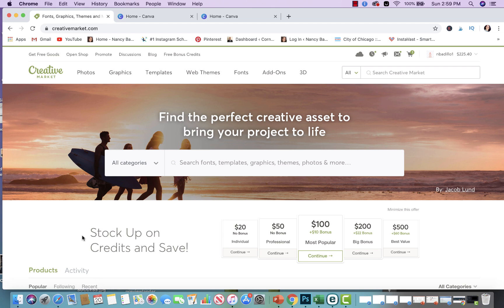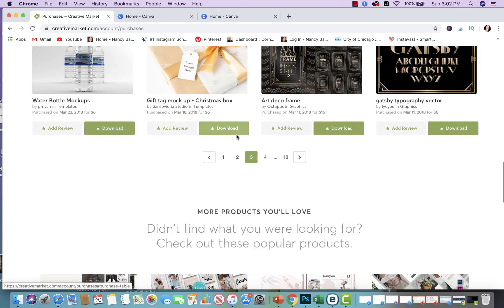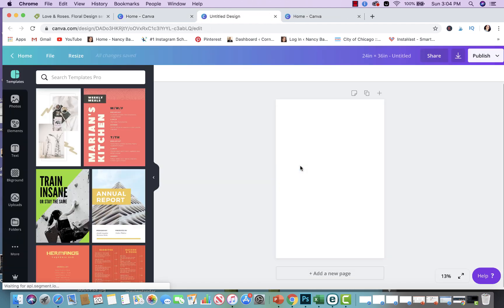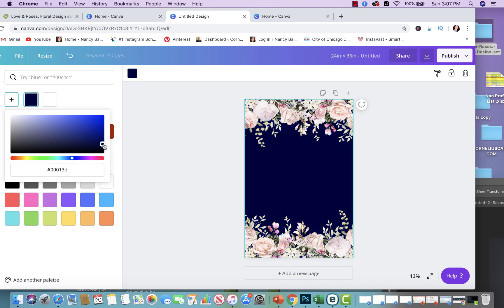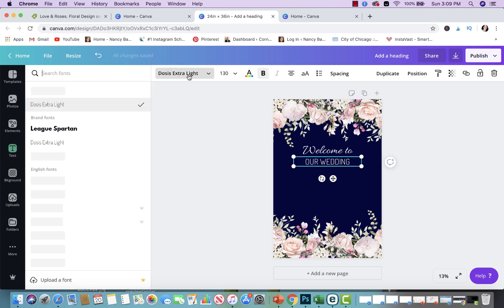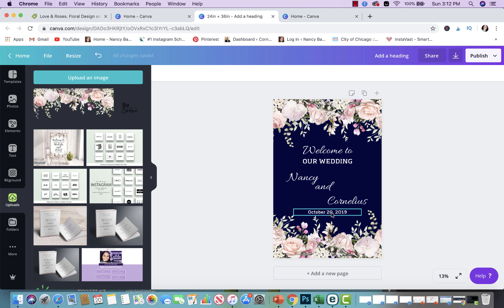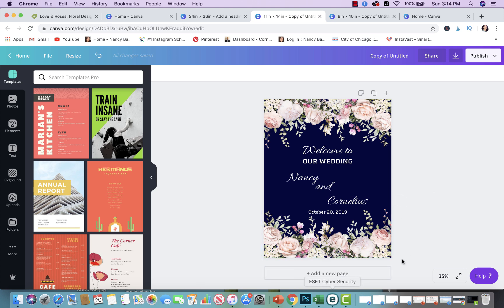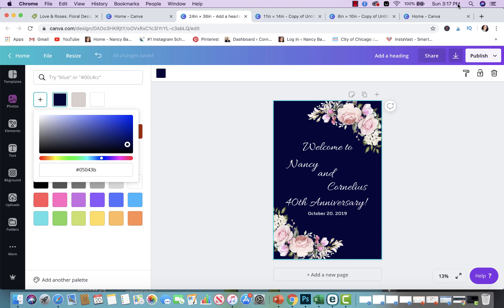Etsy For Beginners | Etsy Digital Products | Nancy Badillo BONUS VIDEO #1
🔔YouTube Channels 🔔

Creative Market,Creative Market Tutorial,Nancy Badillo,Canva tutorials,Etsy 2019,Etsy 2020,how to start an Etsy Shop,digital products,smart passive income,etsy ads,selling digital prints on etsy,how to sell prints on etsy,etsy for beginners,etsy digital products,printables,new etsy ads,sell digital products,how to sell on Etsy,Etsy Shop,Etsy Digital Downloads,selling printables online,tips for selling on Etsy,easy digital downloads,etsy